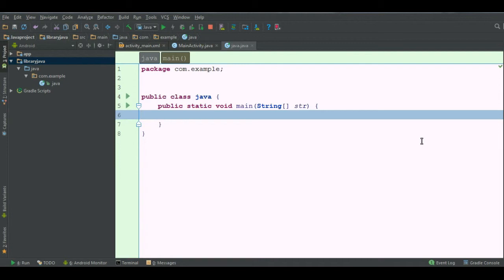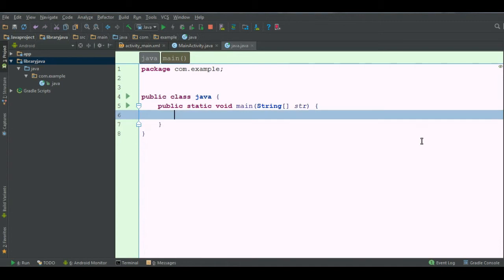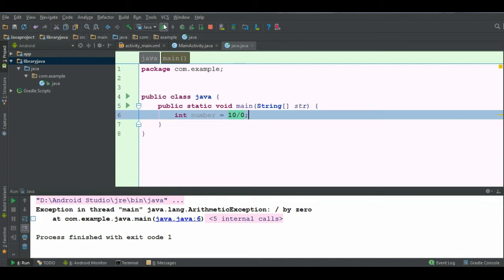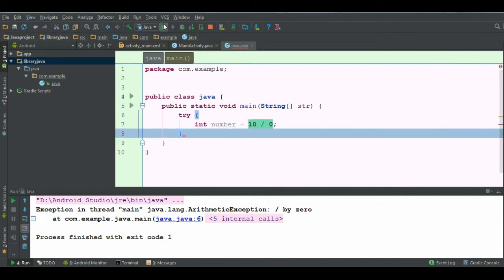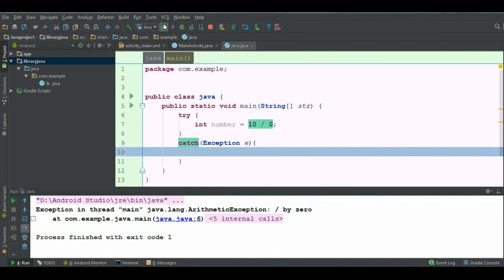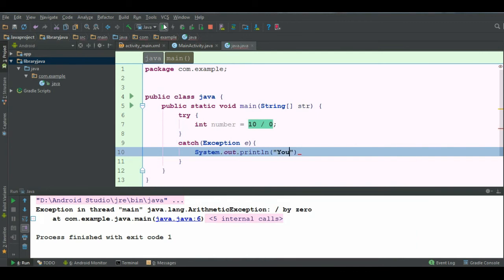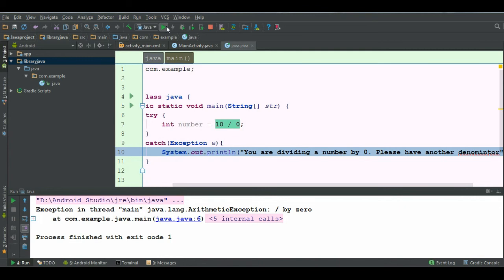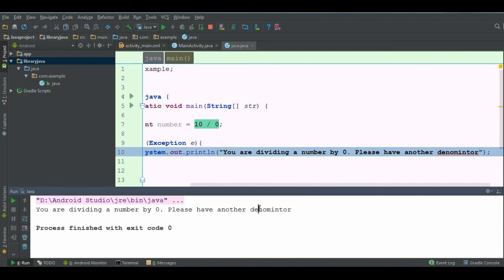Java For Android Tutorial #8: Arithmetic Exception / by zero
Exceptions are extremely important part of the implementation of code and debugging. I have defined the basic exception types, implemented the most basic type of exception. You will get an arithmetic exception when you will divide a number by 0.